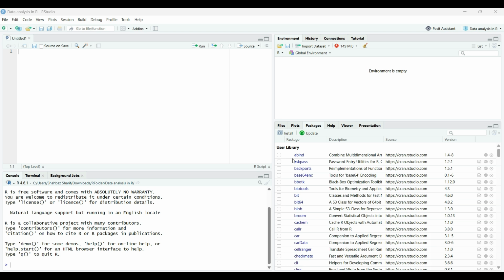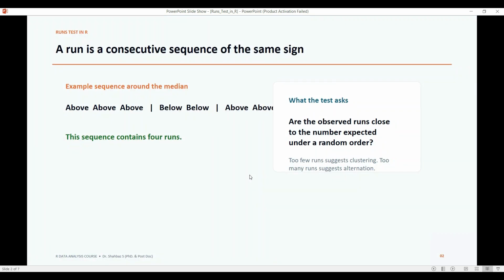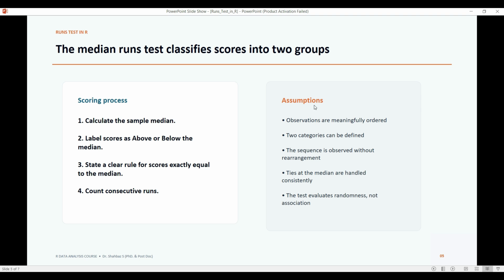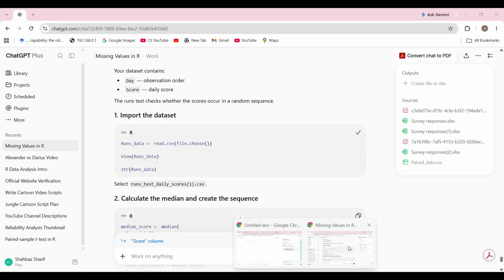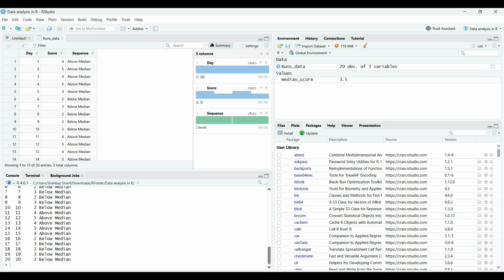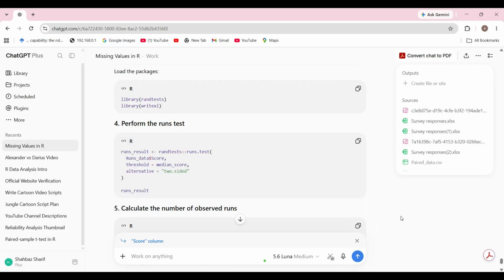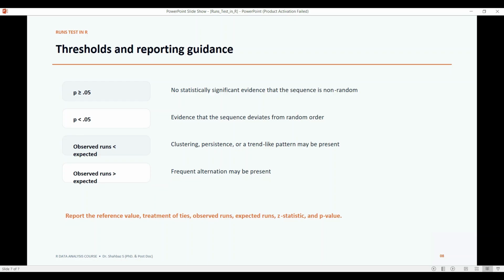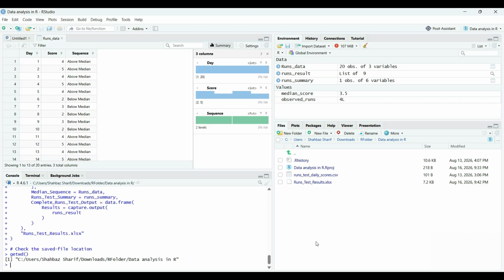Runs Test in R | Test Randomness in Data Step by Step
In this video, you will learn how to perform and interpret the Runs Test in R.

The Runs Test is a nonparametric test used to check whether the order or sequence of observations in a dataset is random. It is useful when researchers want to identify patterns, trends, clustering, or non-randomness in data.

In this tutorial, you will learn:

• What the Runs Test is
• When to use the Runs Test
• How to perform a Runs Test in R
• How to interpret the Z-value and p-value
• How to conclude whether a data sequence is random or non-random

This video is useful for students, researchers, and academics in social sciences, business, education, psychology, health sciences, and related fields.